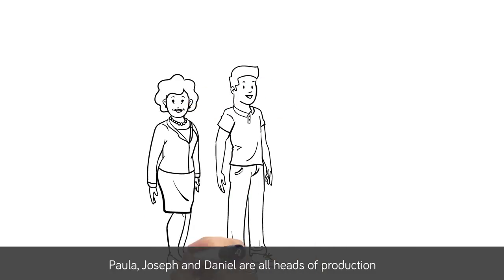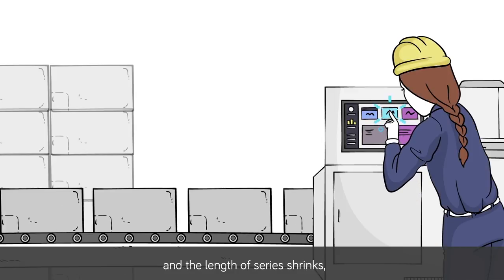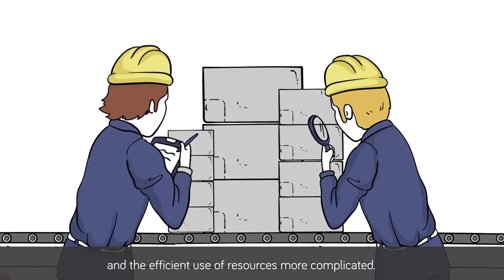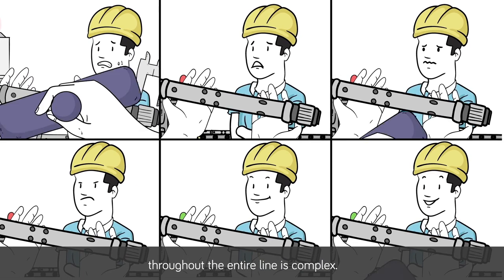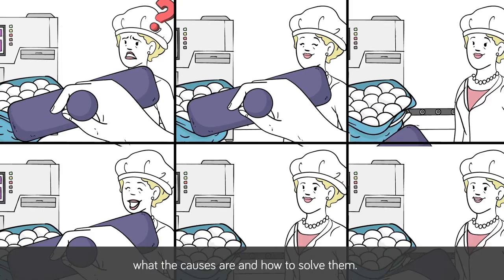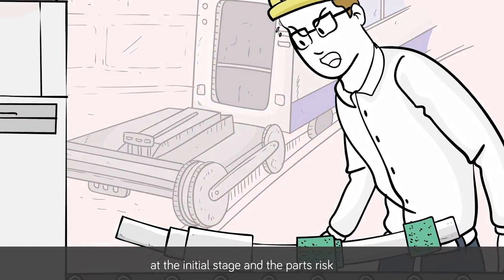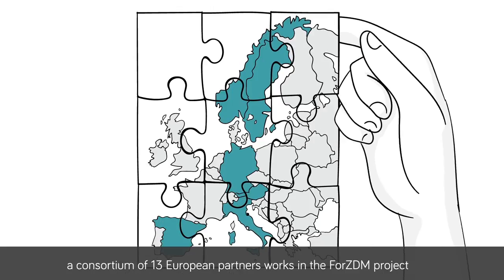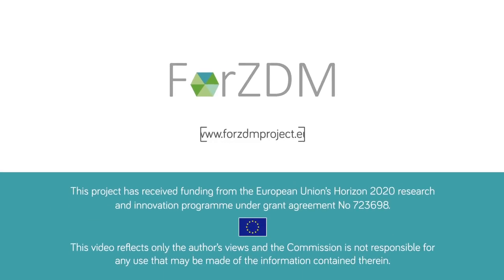ForZDM, Zero Defect Manufacturing Solutions, Part I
Integrated zero defect manufacturing solution for high value adding multi-stage manufacturing systems.

Have you heard about the ForZDM project? More news coming
soon.

This Project has received funding from European Union´s Horizon 2020 research and innovation program under grant agreement No 723698.